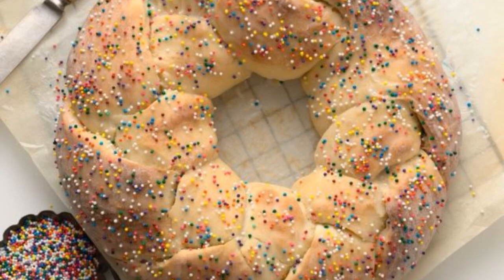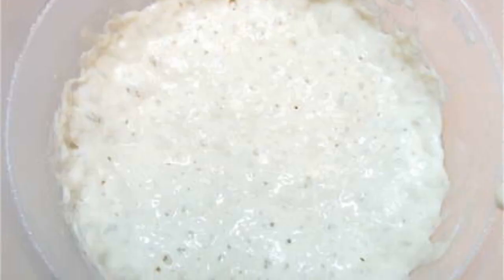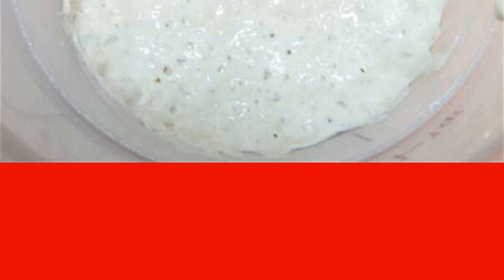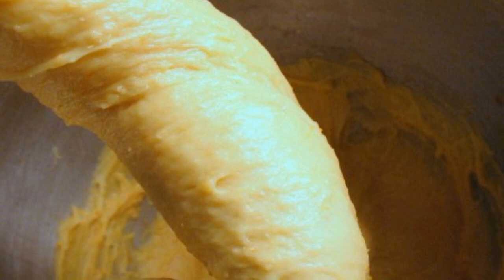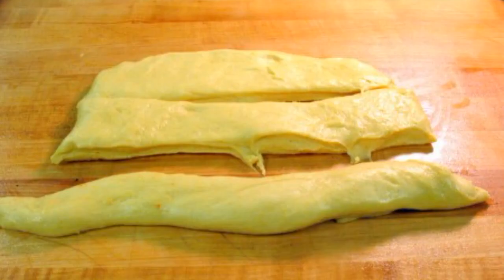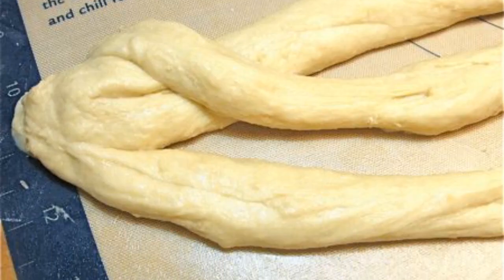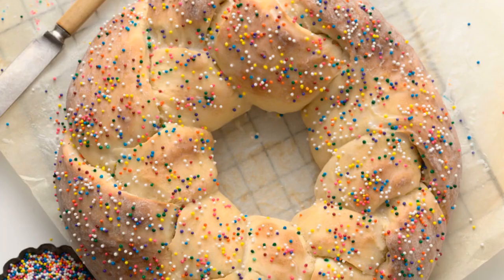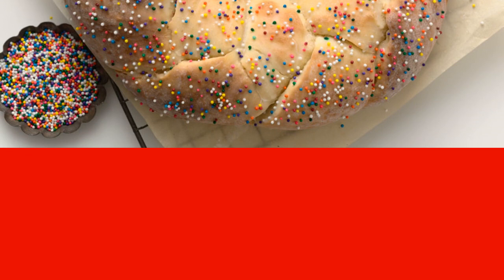English cake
The English cake is shaped like a lace steering wheel, huge and lush. The Easter cake turns out to be airy, soft and very tasty. Here is a simple step-by-step recipe with photos.

Ingredients:
Flour — 3 1/4 Cups,
Dry yeast — 2 1/8 teaspoons,
Egg yolk — 1 Piece,
Vanillin extract — 2 teaspoons,
Orange — 1 Piece (need zest),